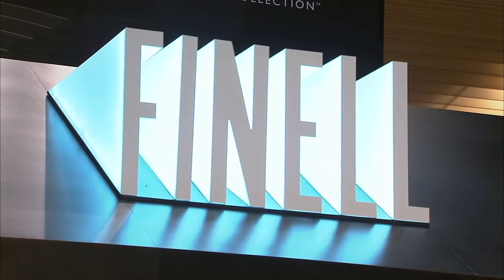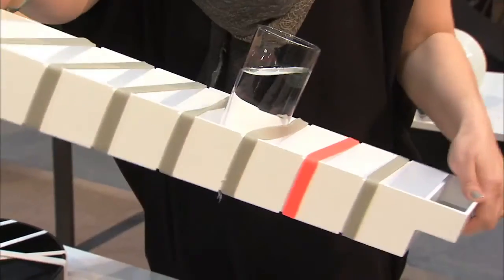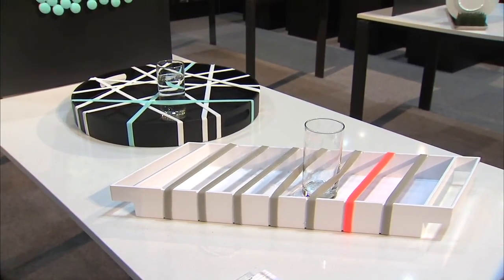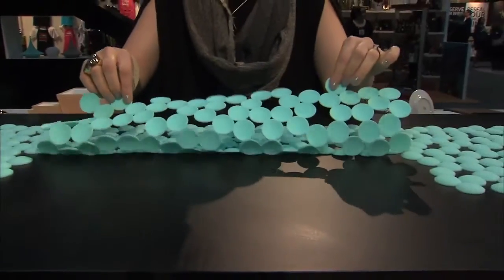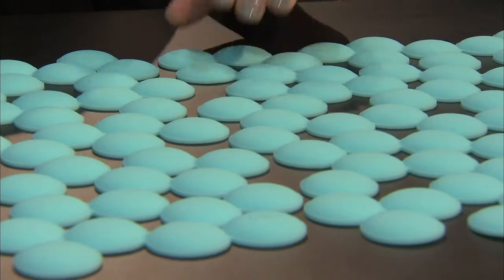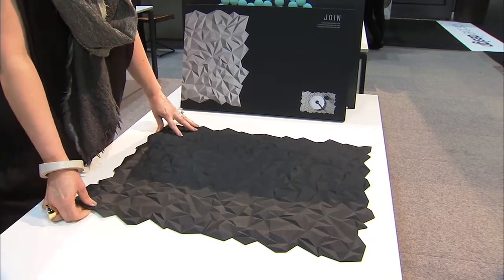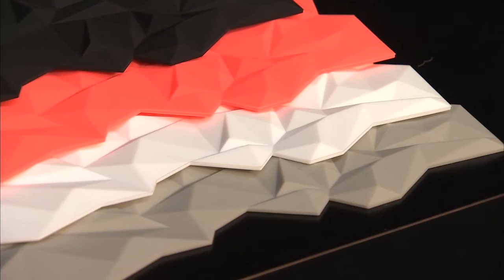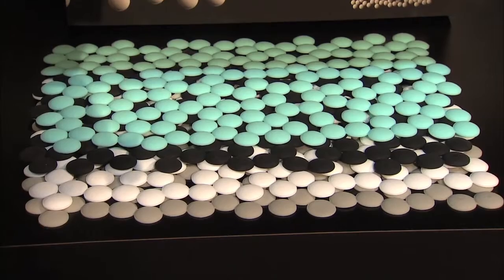Finell Features Grip Serving Tray and Join Placemats at 2014 International Home + Housewares Show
The Grip Serving Trays stabilize your glasses to prevent spillage, and the Join Placemats allows you to seamlessly join multiple pieces. The Grip comes in black and white, with several color options for the silicon bands. The Join Placemat comes in a playful Bubble version and a more angular Faceted version.